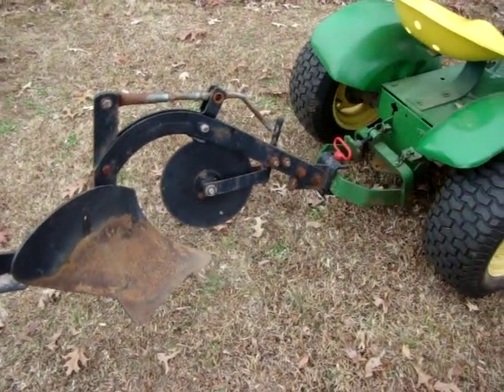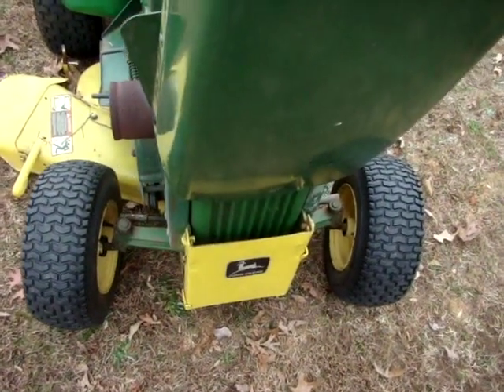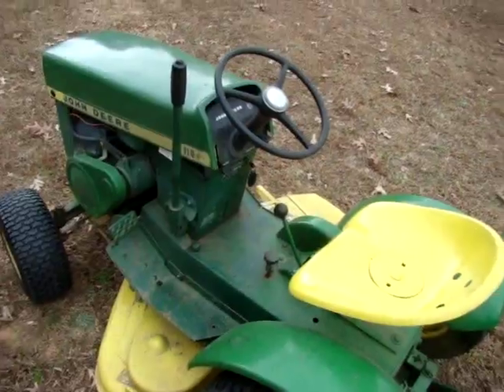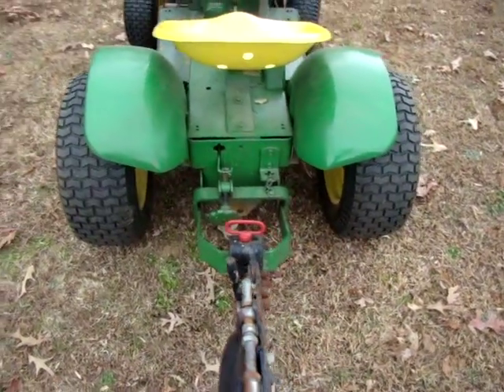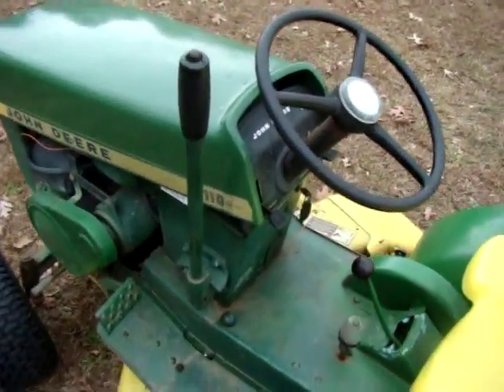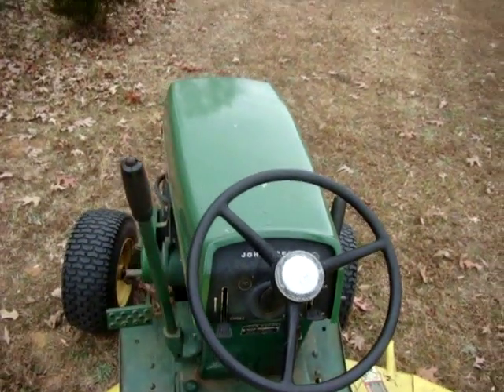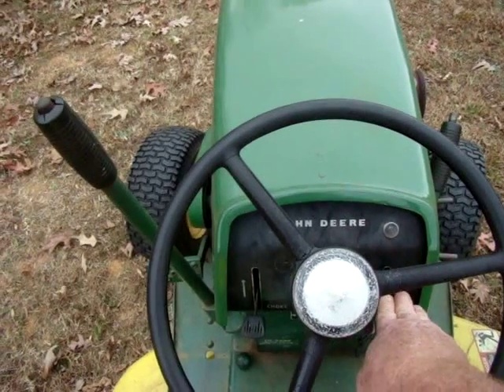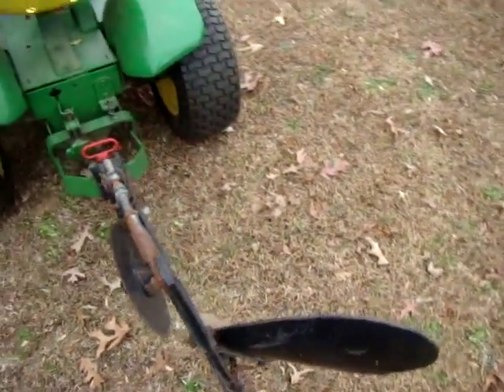John Deere 110 Round Fender with Sleeve Hitch and Brinly Hardy plow part 1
This Is a 1965 John Deere 110 and a Brinley plow I got at an equipment auction. Comments are welcome, but please try to keep them "G" rated so my son can read them. Thanks for viewing and hope you enjoy.